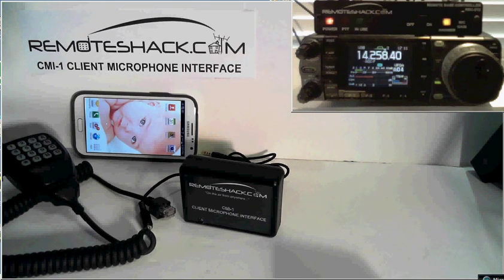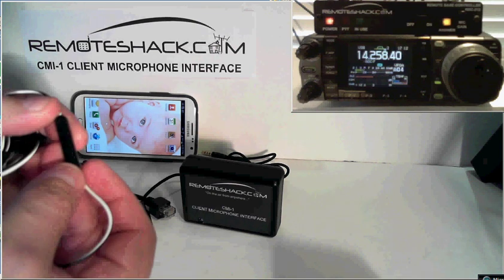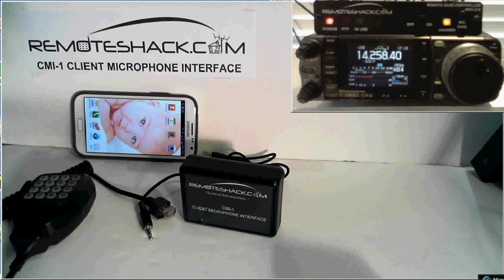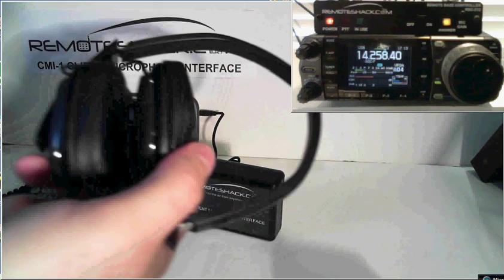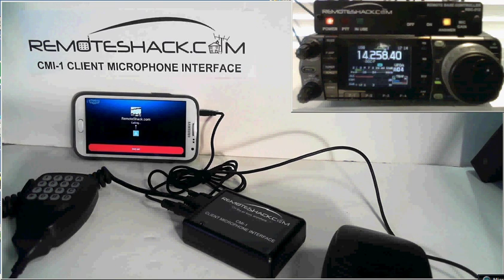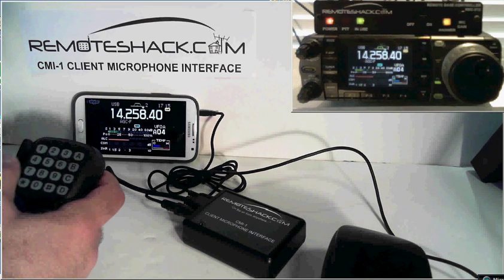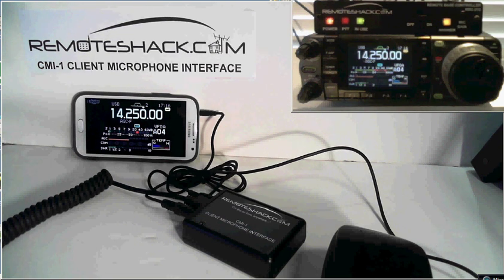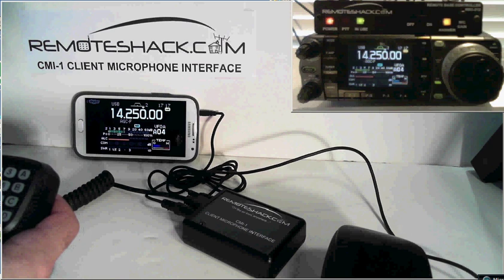CMI1-Client Microphone Interface for the RemoteShack RBC-212 Remote Base Controller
This video describes how to use and connect the CMI-1 Client Microphone Interface to your iphone, ipad, droid or tablet. The CMI-1 works with the RBC-212 which is the host controller for remote operations.